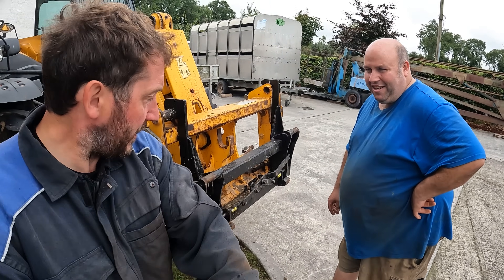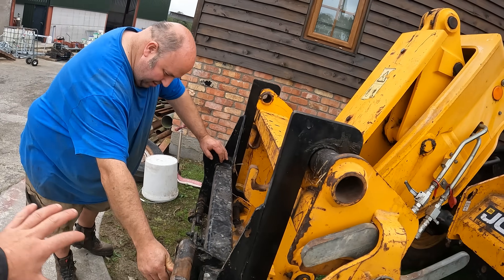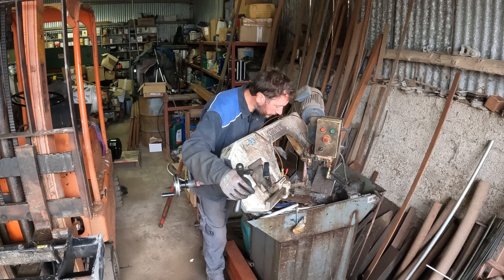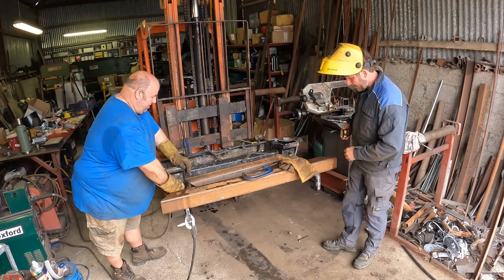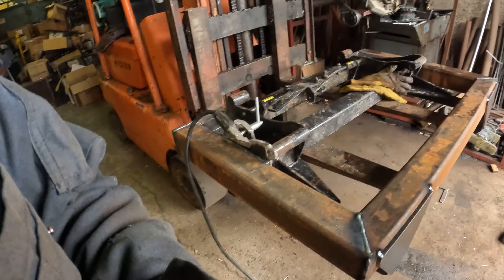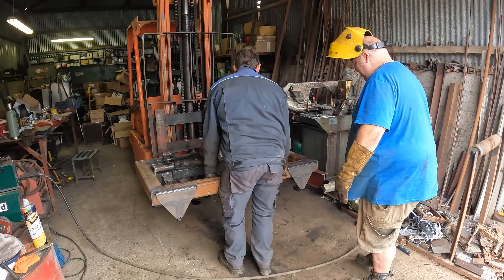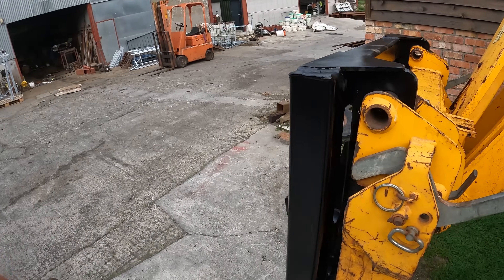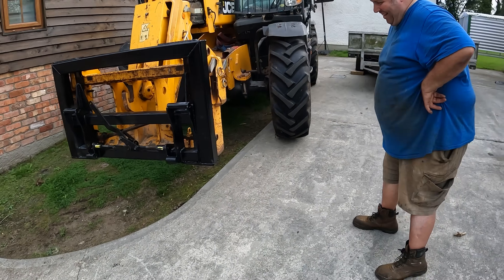Repairing JCB Headstock Adapter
This week I’m tackling a job on a headstock adapter that keeps breaking on the JCB telehandler. It’s for none other than our “High Risk Pilot” Tom, so this time I’ve gone the extra mile to make it not bomb proof… but Tom proof!

The adapter converts a JCB head to a Euro head, and I give it a serious upgrade using the welder, grinder, gas, and bandsaw before finishing it off with a fresh coat of paint. Hopefully, it’ll survive whatever Tom throws at it next!

If you enjoy a bit of fabrication, welding, and workshop problem-solving, you’ll like this one.